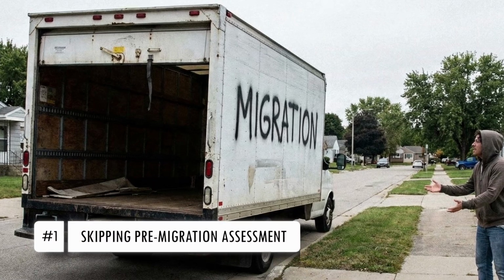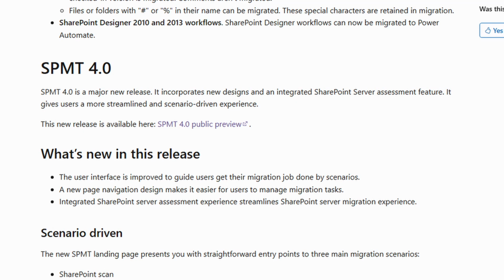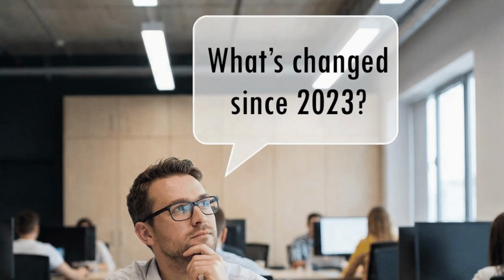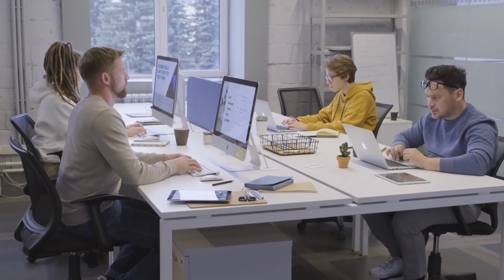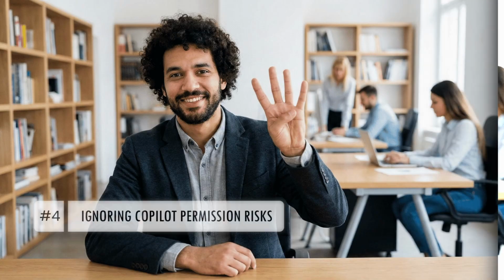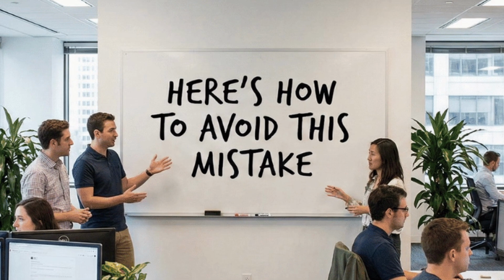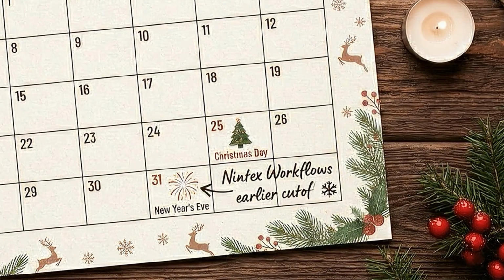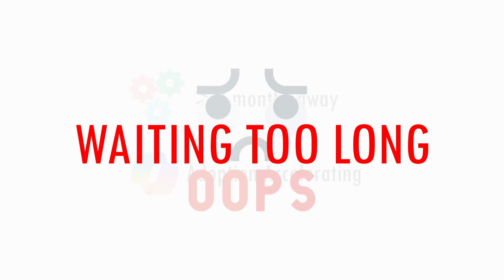SharePoint Online Migration: 5 Costly Mistakes Costing Organizations Thousands (2026 Update)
Organizations migrating to SharePoint Online are making the same expensive mistakes, and it's draining IT budgets.

In this video, we cover the 5 most common SharePoint migration mistakes that cost thousands in wasted time, storage fees, and project delays.

URGENT: SharePoint 2013 workflow retirement deadline is April 2, 2026 - no extensions granted!

What you'll learn:

- Why skipping pre-migration assessment leads to 68% discovering costly redundant data
- How information architecture mistakes create long-term Copilot problems
- The user adoption gap: 79% deploy OneDrive but only 18% actually use it
- Microsoft 365 Copilot permission exposure risks with migrated content
- SharePoint 2013 workflow retirement deadline and migration costs

Tools mentioned:

- SharePoint Migration Assessment Tool (SMAT)
- SharePoint Migration Tool (SPMT) v4.1
- SharePoint Advanced Management (SAM)
- Microsoft 365 Assessment Tool
- Power Automate

📊 Key statistics:

- 65% of failed migrations spent less than 20% of timeline on planning
- Properly executed migrations deliver up to 301% ROI over 3 years
- Workflow migration delays increase costs by 15-20% quarterly

⏱️ Timestamps:

0:00 - Introduction
0:20 - Mistake #1: Skipping Pre-Migration Assessment
1:46 - Mistake #2: Neglecting Information Architecture
3:09 - Mistake #3: Underestimating User Adoption
4:37 - Mistake #4: Ignoring Copilot Permission Risks
6:18 - Mistake #5: Missing April 2026 Workflow Deadline
7:33 - What really matters

Planning a SharePoint migration? Don't make these costly mistakes. Watch now to learn how to avoid budget overruns and project failures.